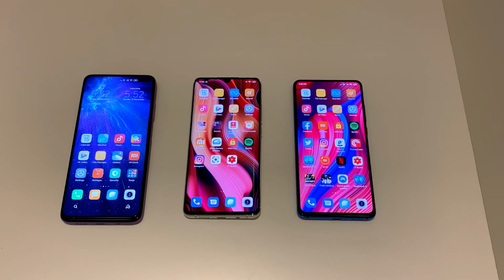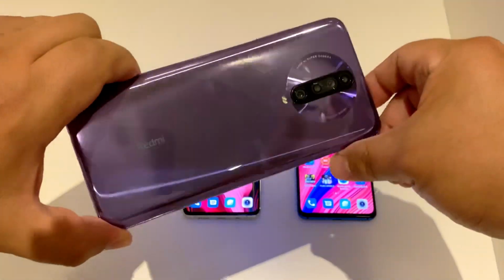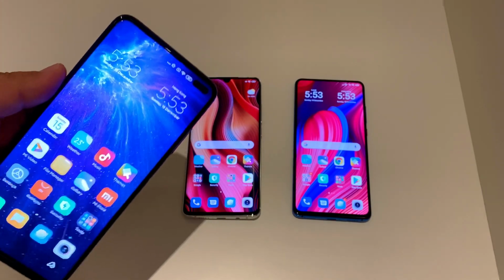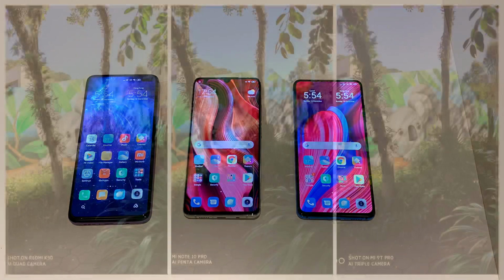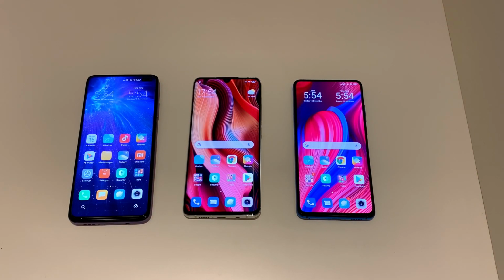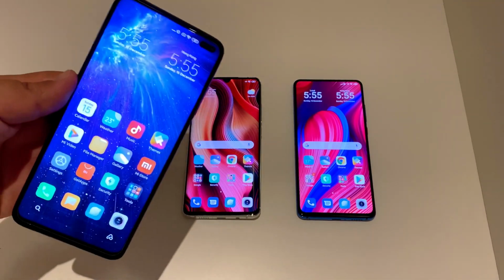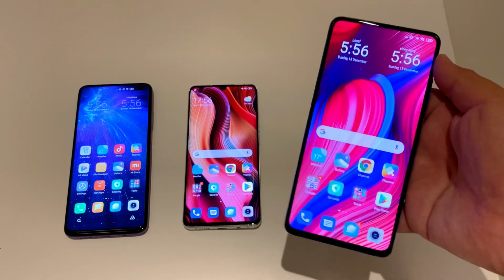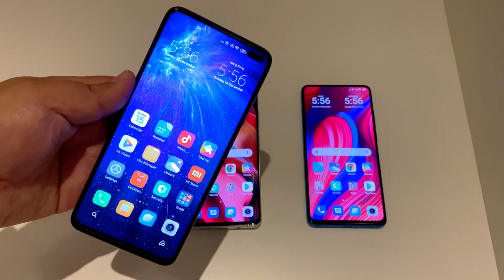Redmi K30 vs Mi Note 10 Pro vs Mi 9T Pro - 3 Day Review & Comparison!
Here is 3-Day review & initial comparison of the Redmi K30 vs Mi Note 10 Pro vs Mi 9T Pro! Shot from Taiwan! Enjoying my vacation guys, but just wanted to share some of the thoughts and shots I’ve taken so far in this comparison!